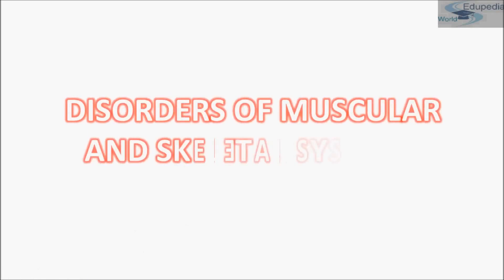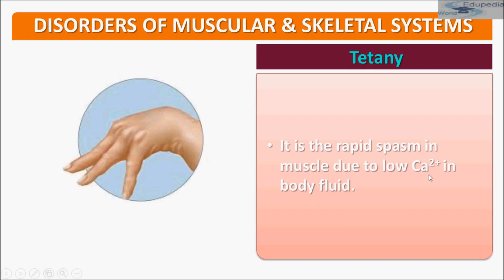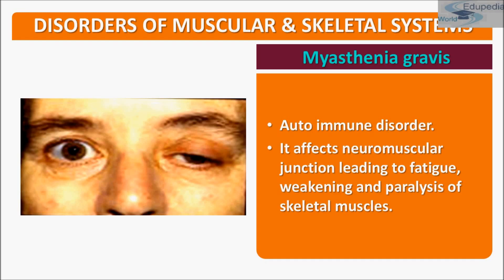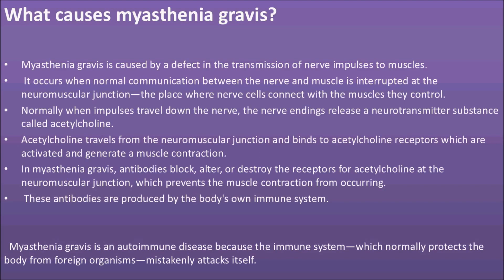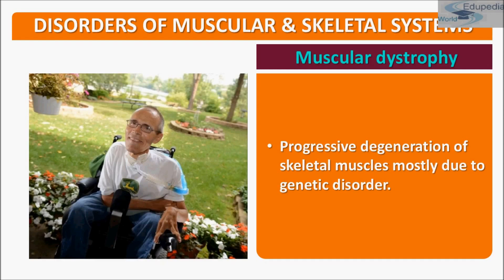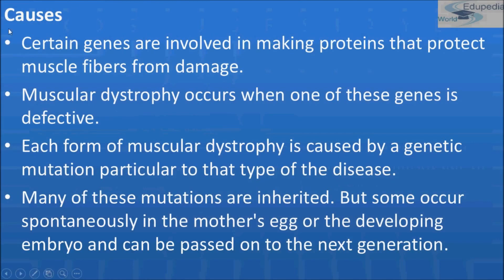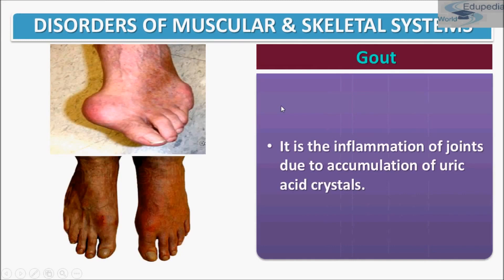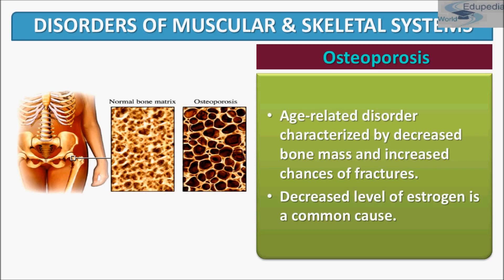Locomotion & Movement | Disorder Of Muscular & Skeletal System | Detailed Explanation | Part 9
~ Locomotion & Movement (Contd..)

Topic Covered :

# Disorders of Muscular & Skeletal Systems : 00:00:00 - 00:

    - Tetany
      : Rapid spasm in muscle due to low Ca2+ in body fluid

   - Myasthenia Gravis
     : Auto immune Disorder
     : It affects neuromuscular junction leading to fatigue, weakening
       and paralysis of skeletal muscles

   - Muscular Dystrophy
    : Progressive degeneration of skeletal muscles mostly due to
      genetic disorder

  - Arthritis
    : It is the inflammation of joints

 - Gout
   : It is inflammation of joints due to accumulation of uric acid
   crystals

- Osteoporosis
  : Age related disorder characterized by decreased bone mass and
    increased chances of fractures